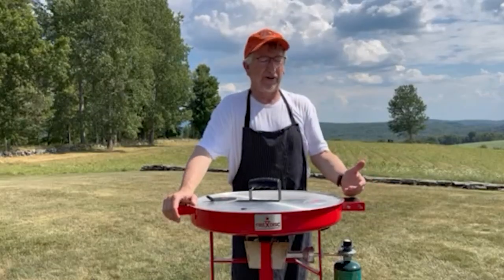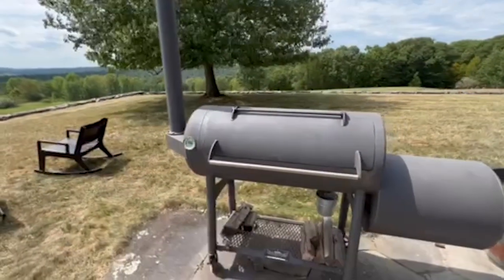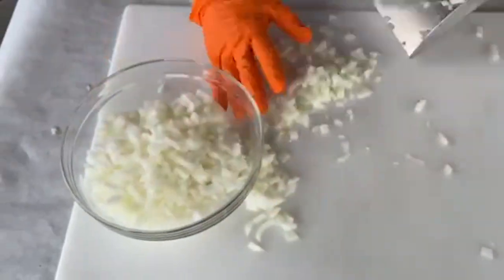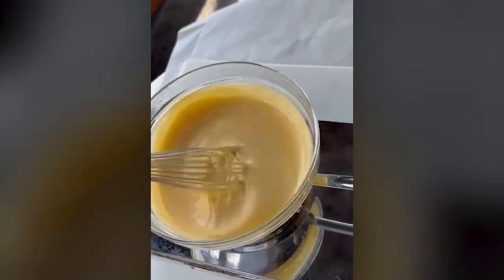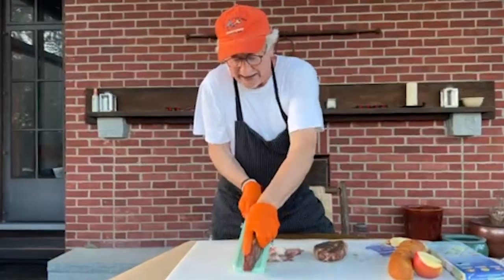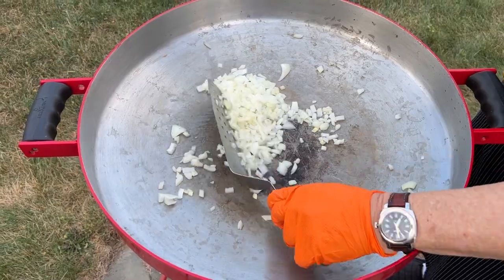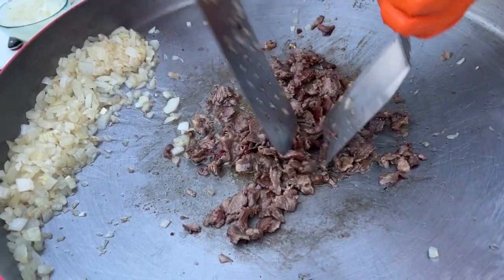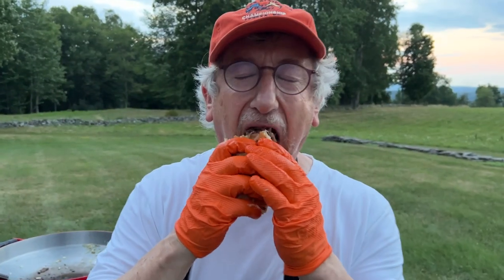The PERFECT Philly cheese steak with John Markus from BBQ Pitmasters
Our friend John Markus shows us how to make the PERFECT Philly style cheese steak on his FIREDISC. How do you make yours?